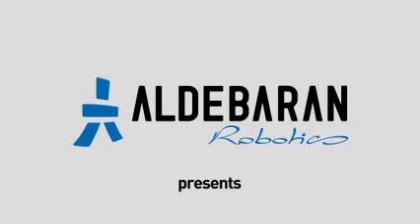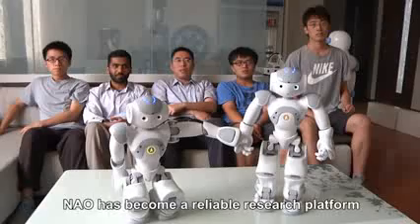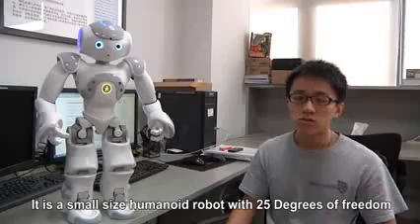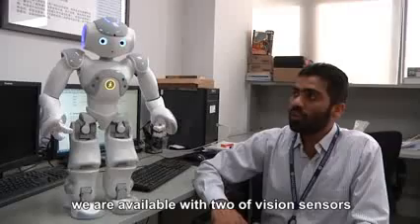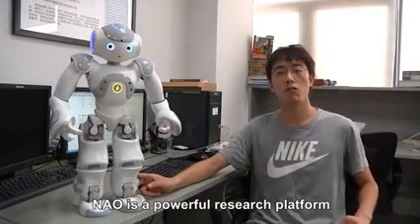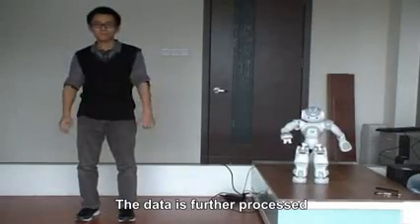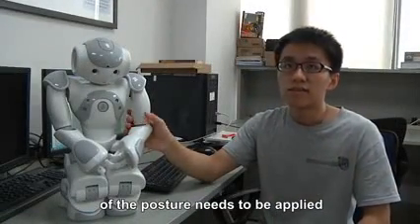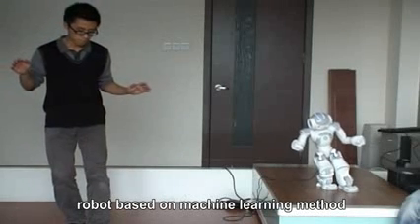Chat About Humanoid NAO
Chat About - Shenzhen Academy of Sciences (China) - Intelligent Control Algorithms & Humanoid Robots Indoor Navigation